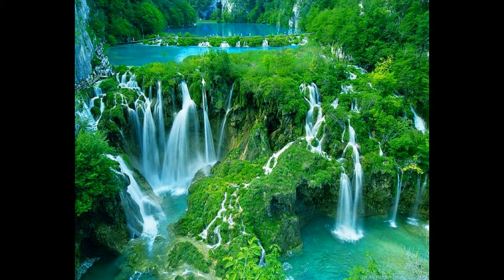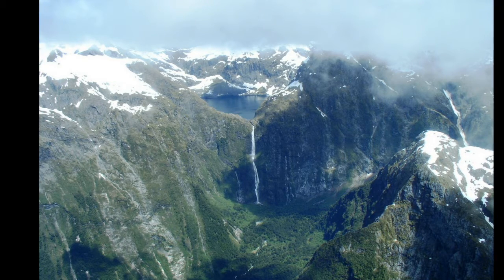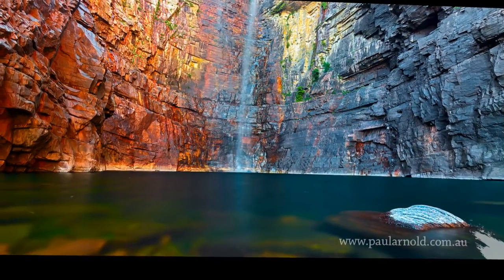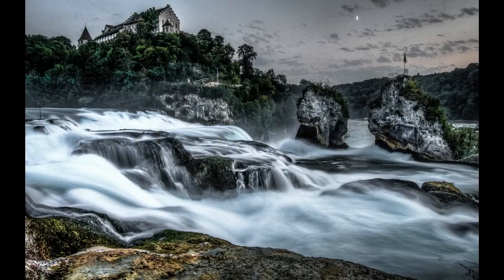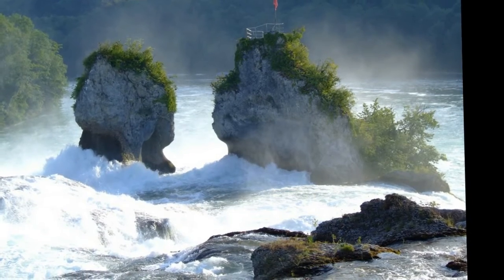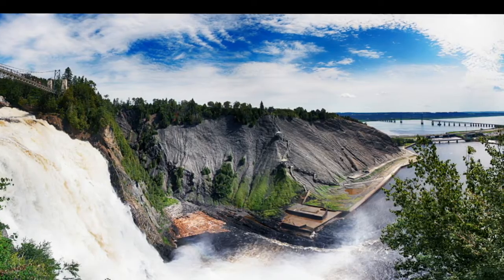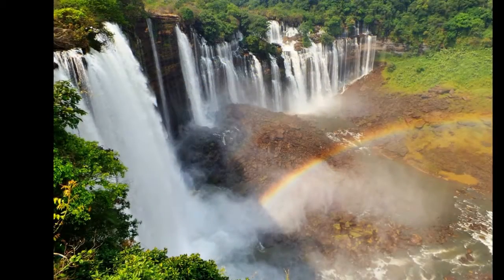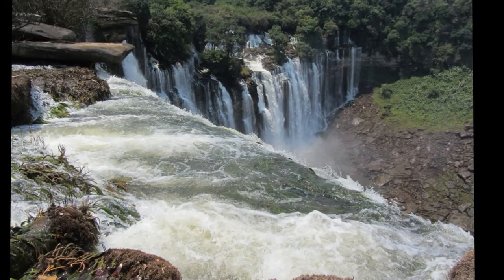5 More Awe inspiring Waterfalls